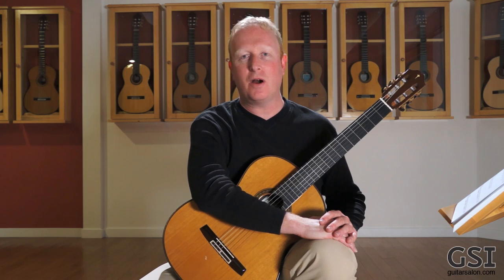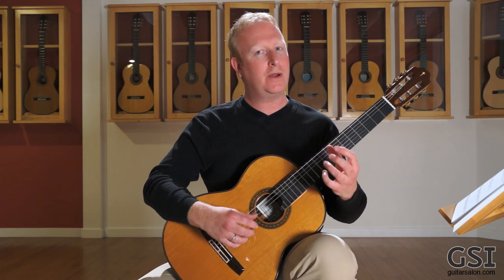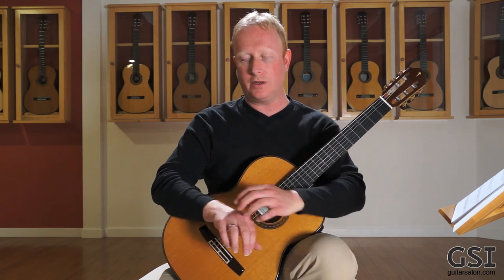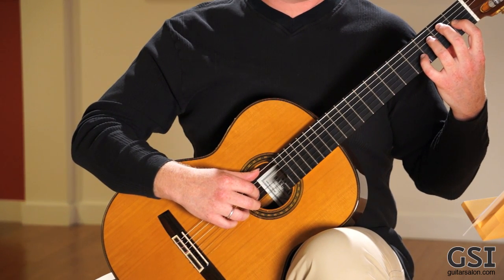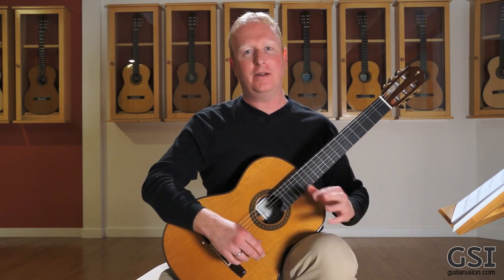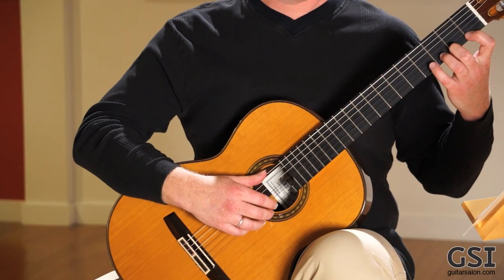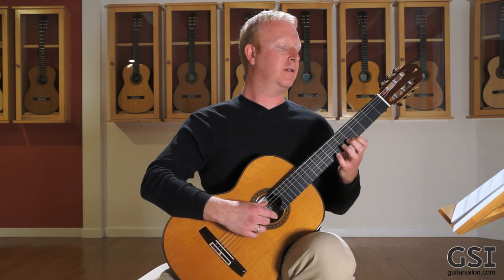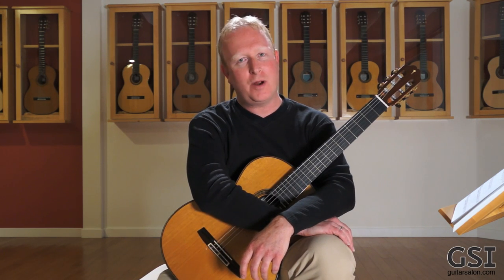Scott Morris Video Lesson - On Warmup and Technique Pt. 3, Scales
Guitar: Masaki Sakurai 'Maestro RF' Here's Part 3 of Scott Morris' Series on warmup and technique, in which he covers the topic of practicing scales at the Guitar Salon International showroom in Santa Monica, CA.